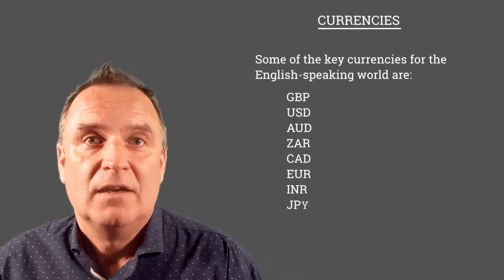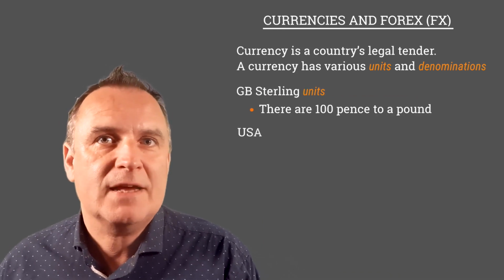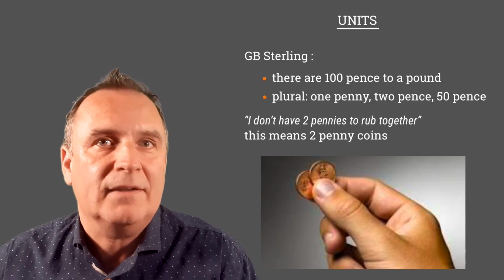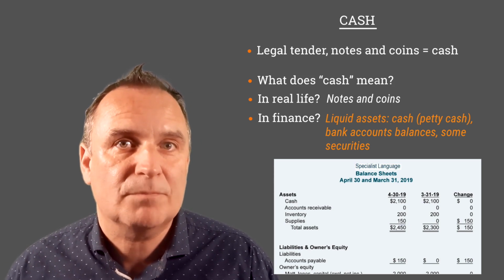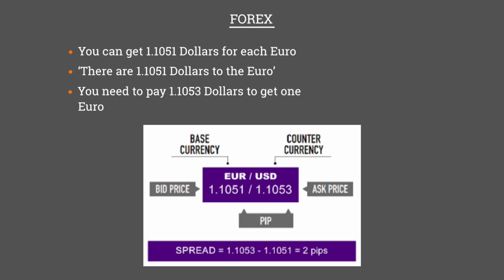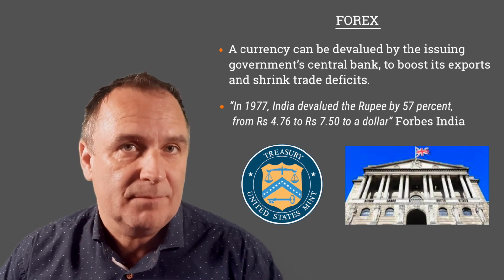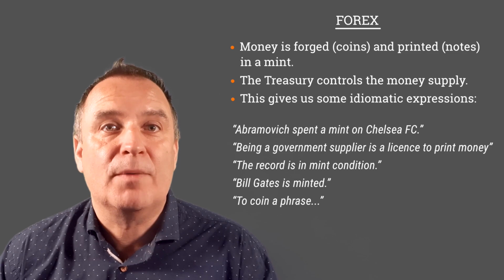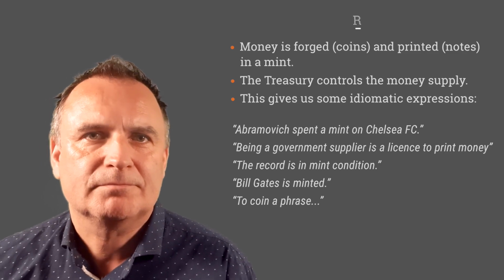Business English - Currency and FOREX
This course specialises in the English of currencies, foreign exchange and monetary amounts. It is so easy to make mistakes when talking about figures, and misunderstandings can be very expensive. This video is designed to eliminate confusion, and reduce mistakes. It’s a subject that does not get covered very often, as not all English language trainers are comfortable themselves talking about numbers.